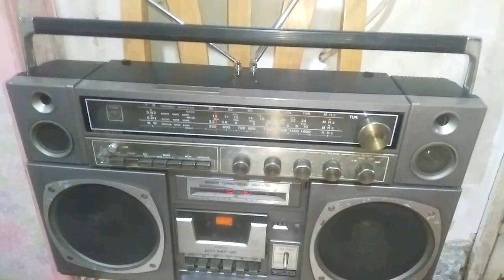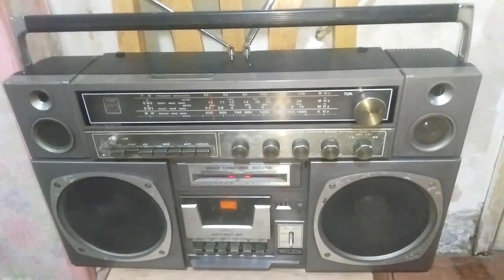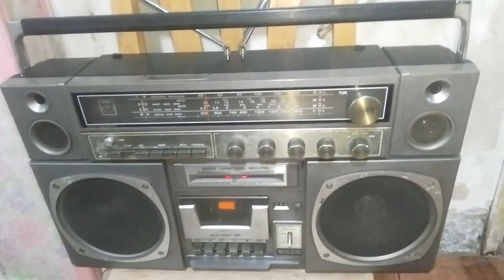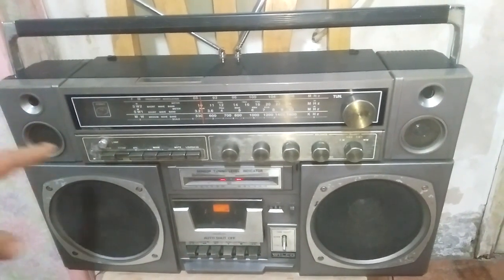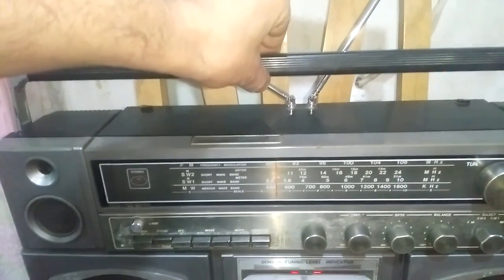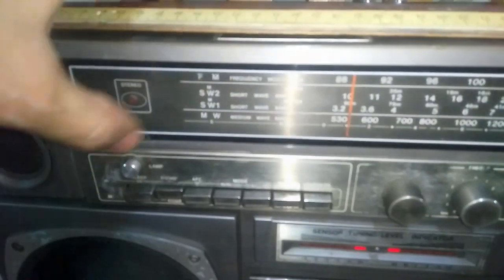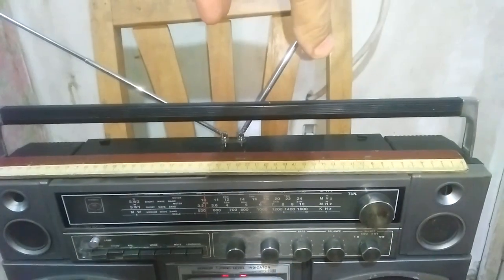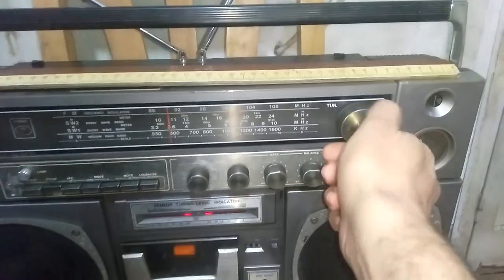a masterpiece from the past Wilco CRS 1049 cassette tape recorder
Boombox ghetto blaster from days gone by